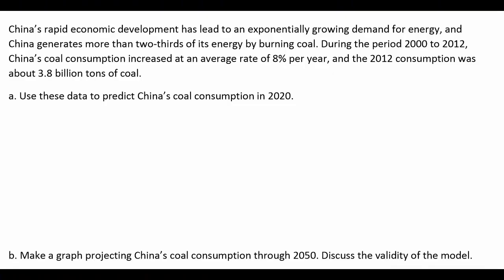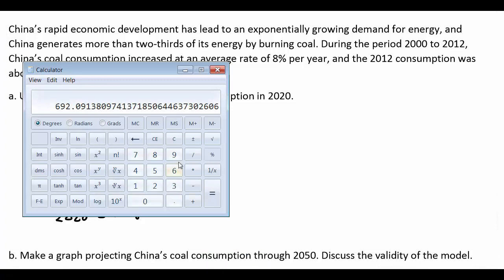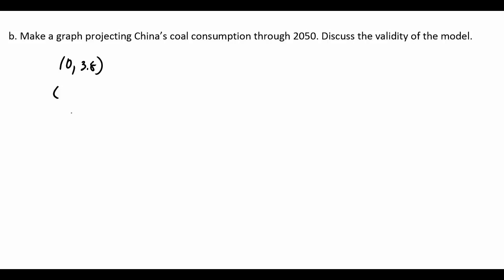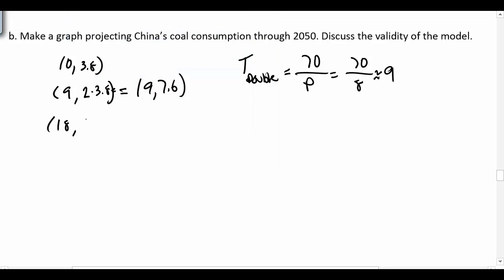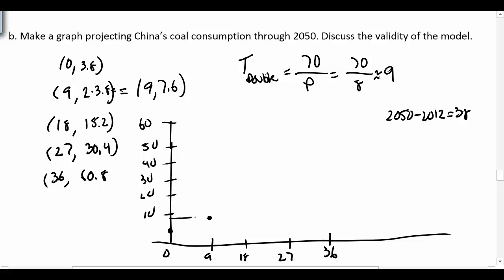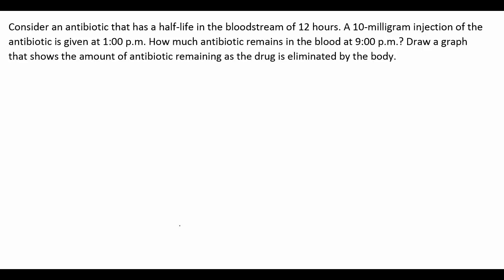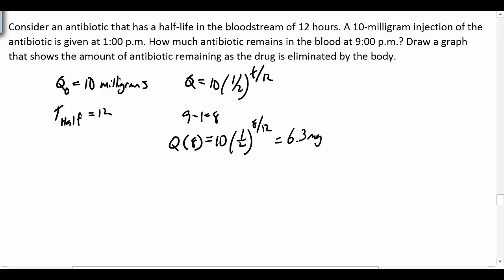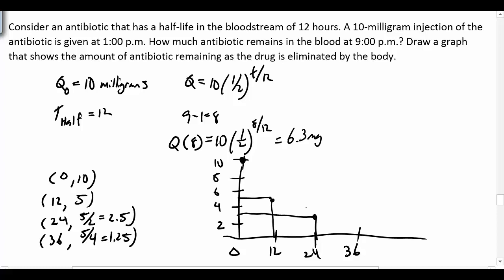Exponential Modeling II